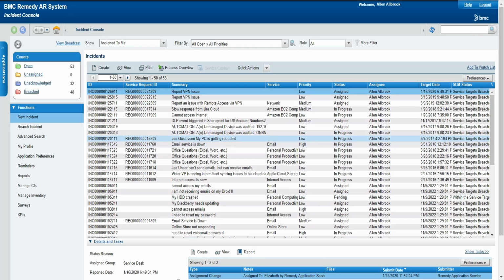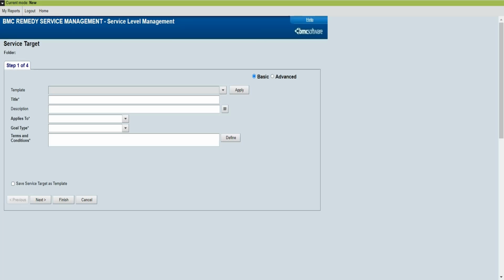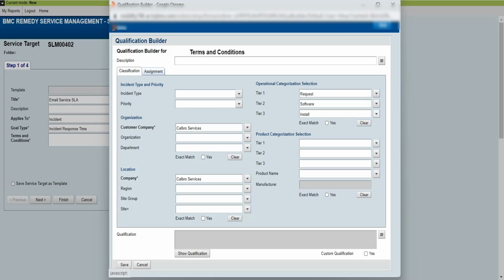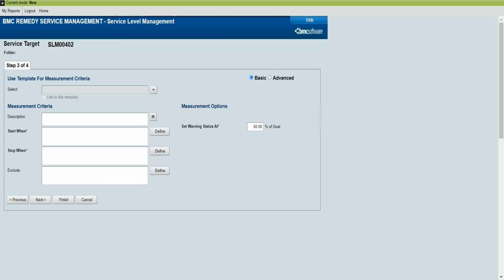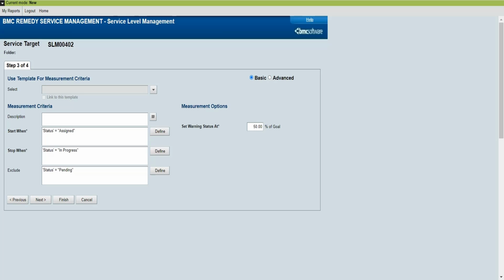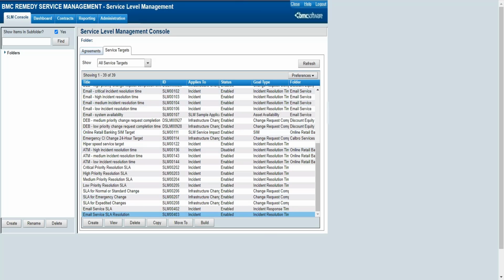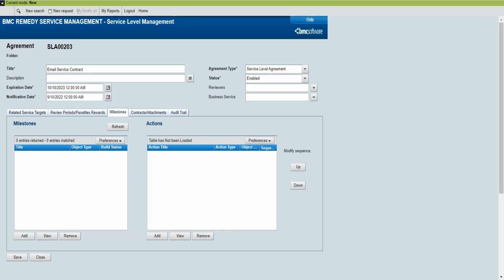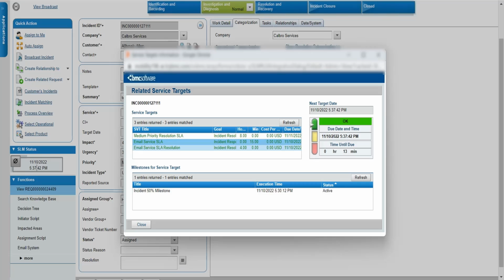Service Level Management | Service Level Agreements | Service Targets | Milestones | Explained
In this Video we will understand following :

1 .Service Level Management Application
2. Service Level Agreements
3. Operational Level Agreements
4. MileStones
5. Usages with Incident Management

Good luck!